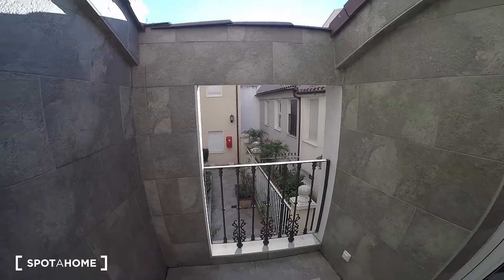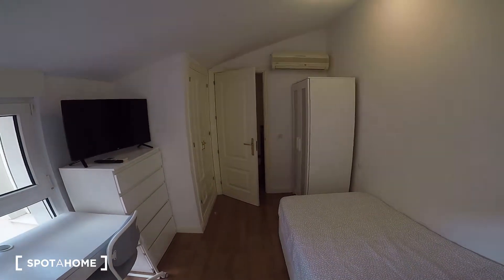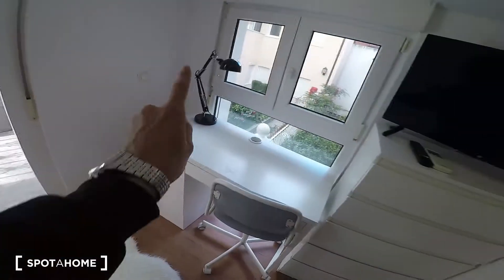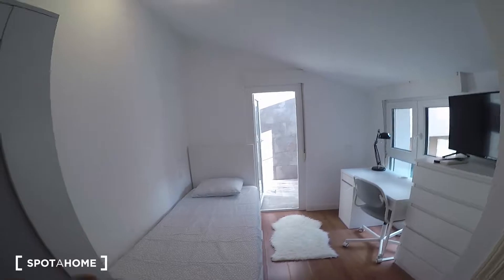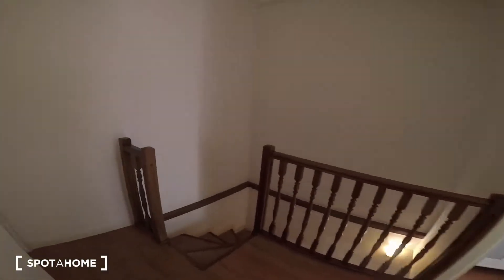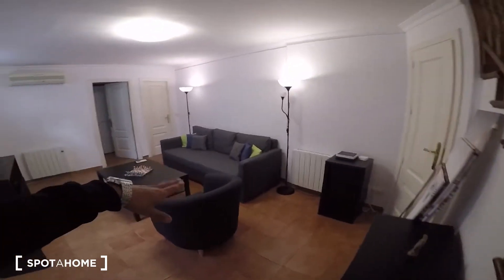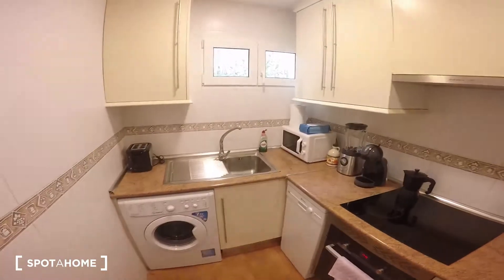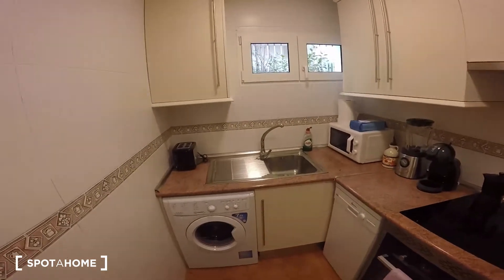Room for rent in furnished 2-bedroom apartment in Guindalera - Spotahome (ref 209994)